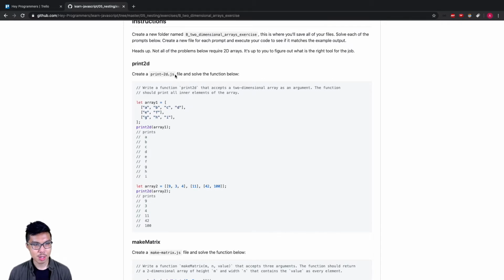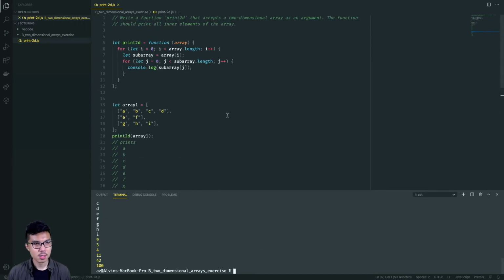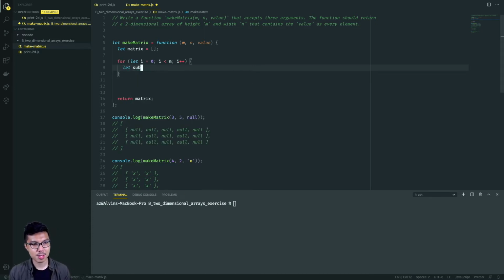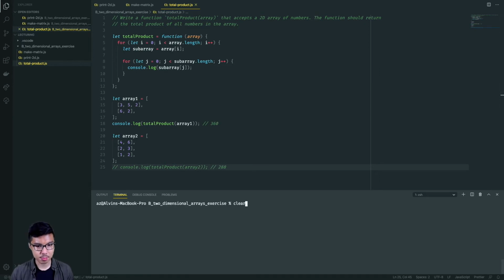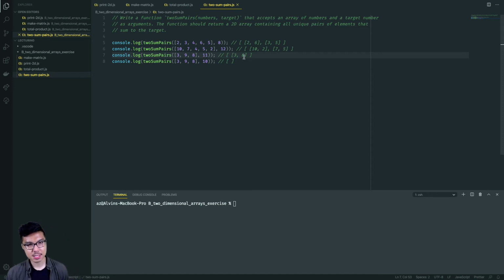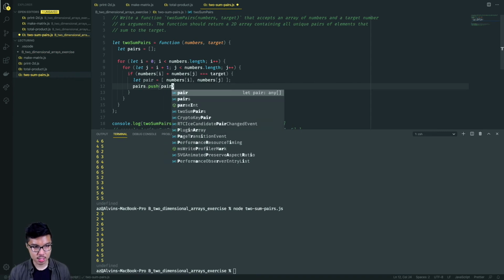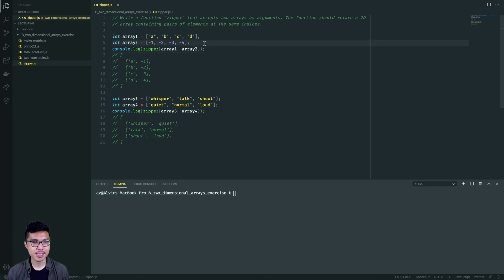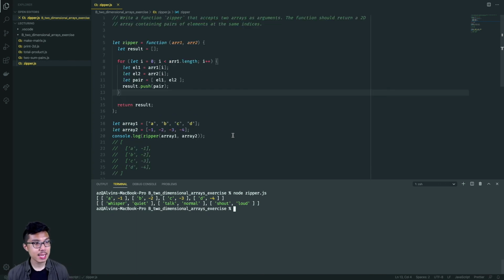JavaScript for Beginners #30 - Two Dimensional Arrays Part 2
This video is part of a complete series on learning how to program in JavaScript as a total beginner.

Go to the next video: coming soon :)